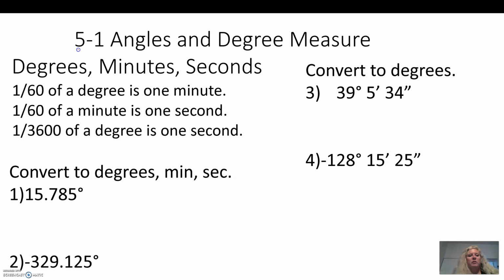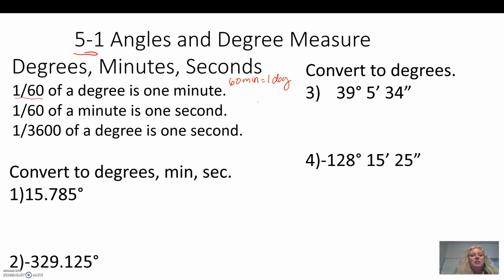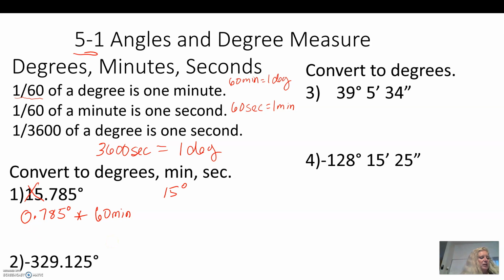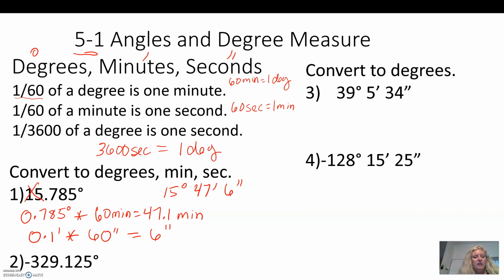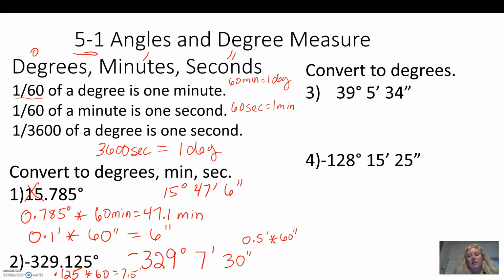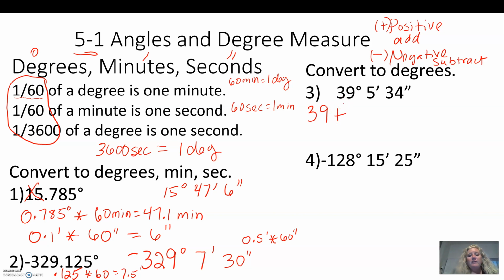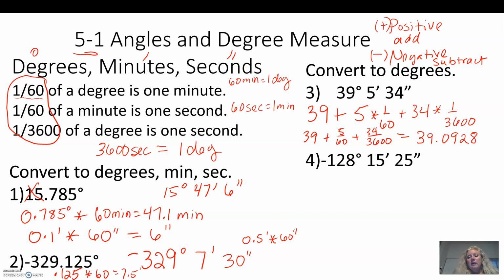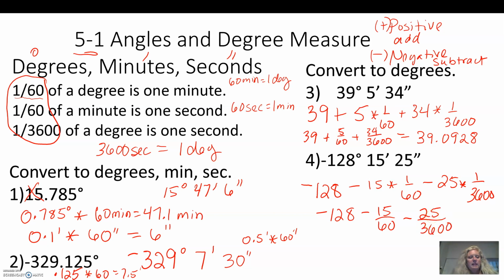Covert Deg min Sec 5-1 part 1